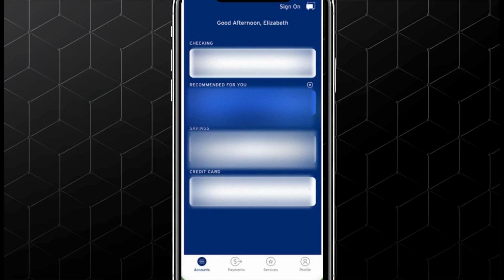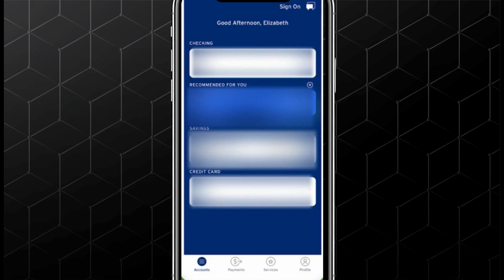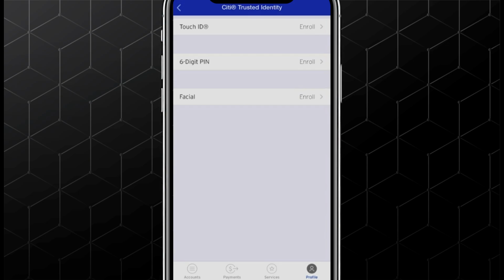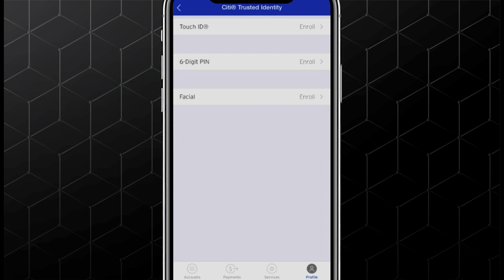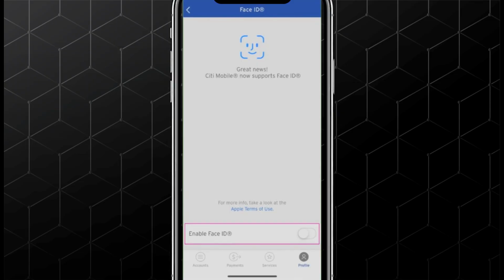How to Set Up Face ID on Citibank App (2026) ✅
Want to know how to set up Face ID on the Citibank app in 2026? In this step-by-step guide, I’ll show you how to enable Face ID in your Citibank mobile app settings, how to link it with your device’s biometric security, and tips to keep your login safe. Perfect for Citibank users who want faster and more secure access to their accounts.